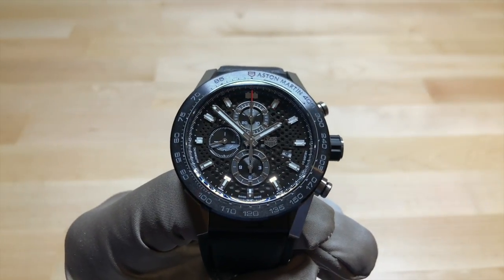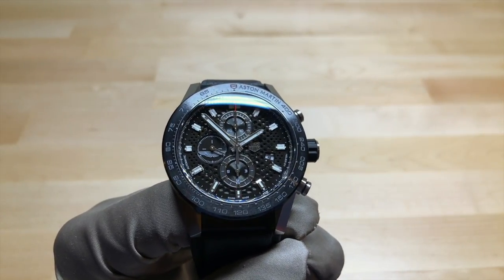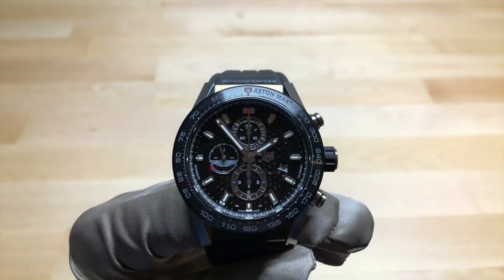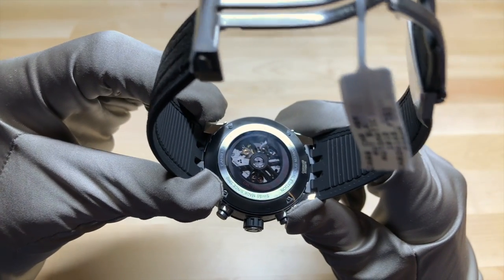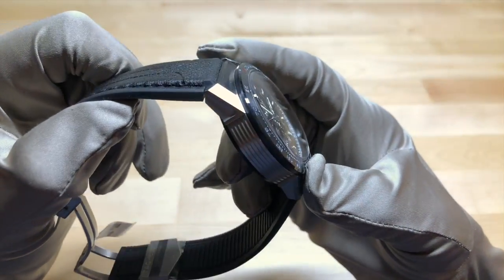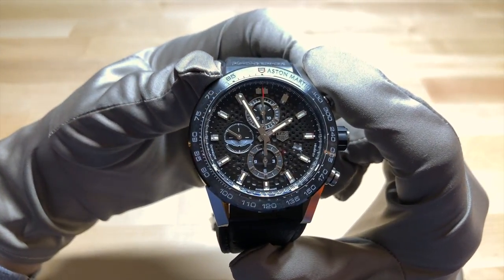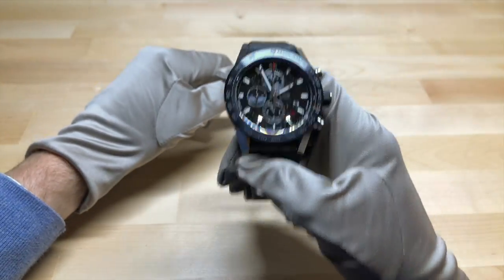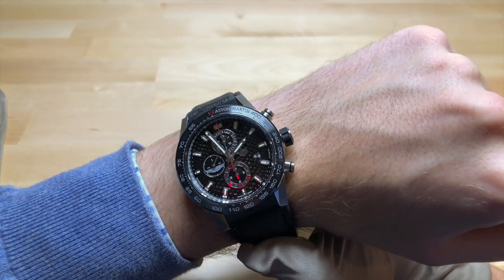REVIEW: TAG HEUER CARRERA ASTON MARTIN RACING SPECIAL EDITION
This is a video review of the Tag Heuer Carrera Heuer 01 Aston Martin Special Edition. The watch used in this video was provided by JB Hudson Jewelers of Minneapolis, Minnesota.
LINK TO OUR AMAZON STORE